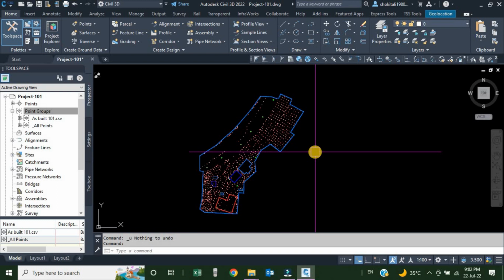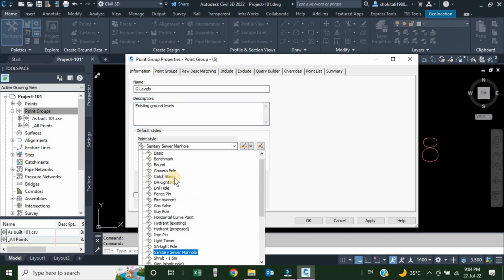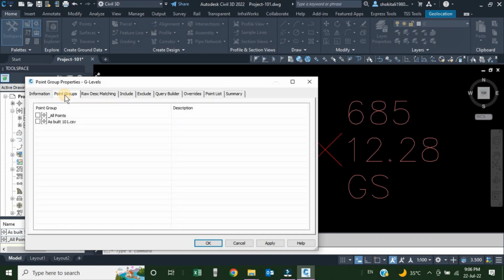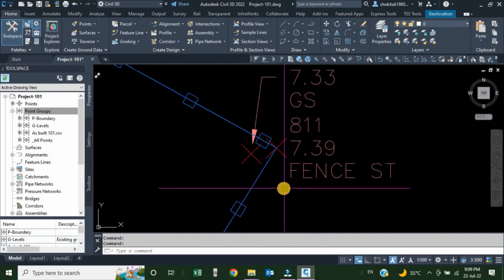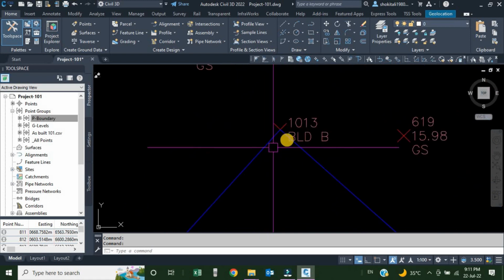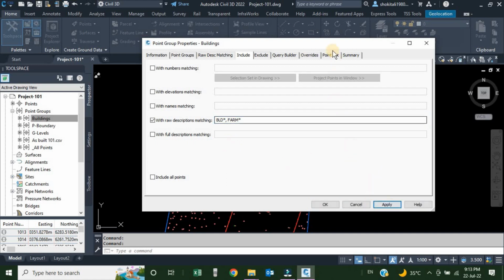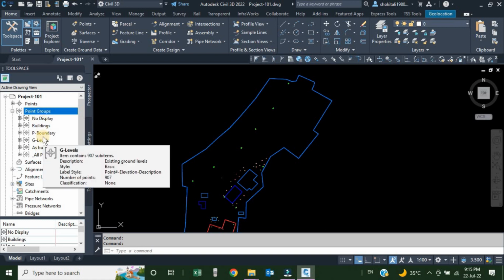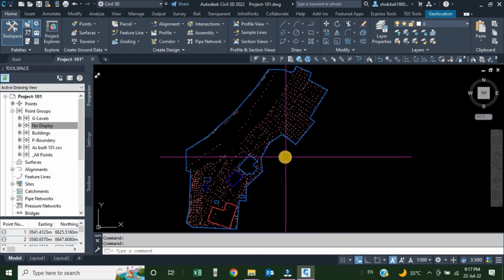Point Groups in Civil 3D- how to create point groups and how to add data to point groups